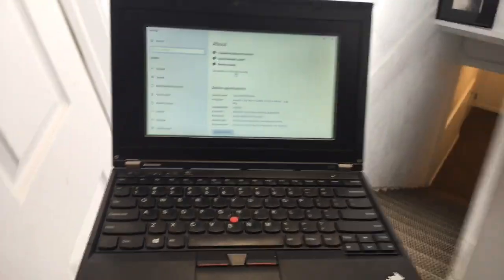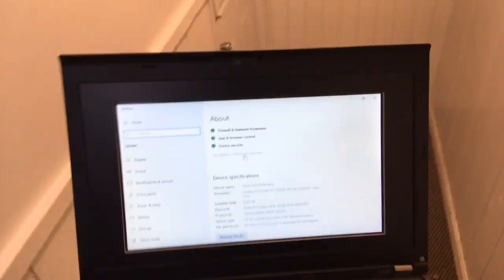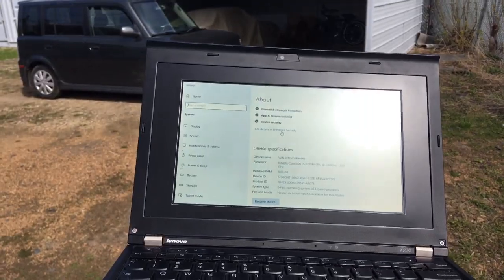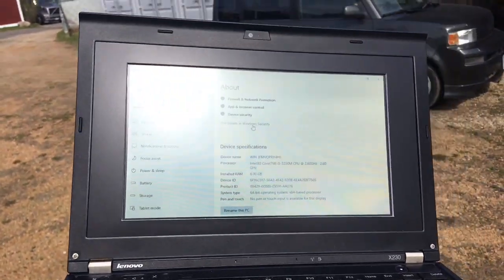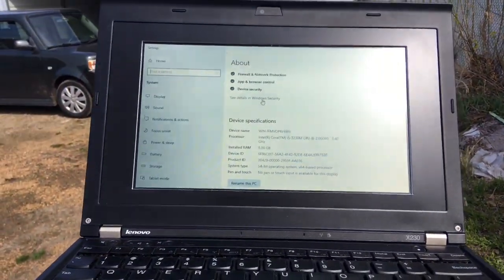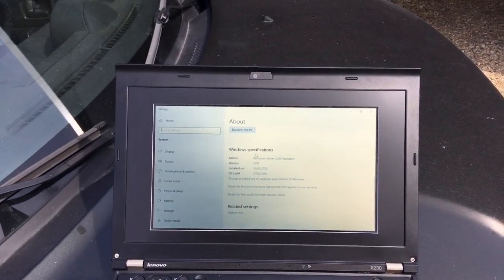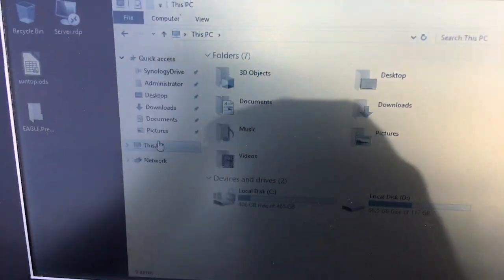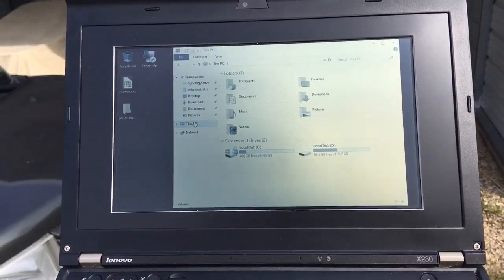Thinkpad X230 with a "E-Ink" display at 30fps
Pixel QI direct sunlight test.